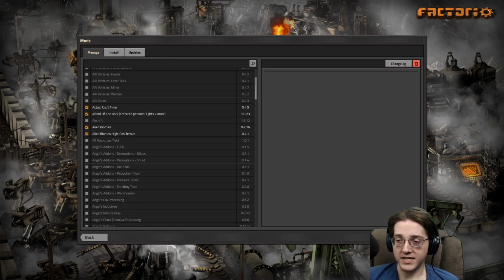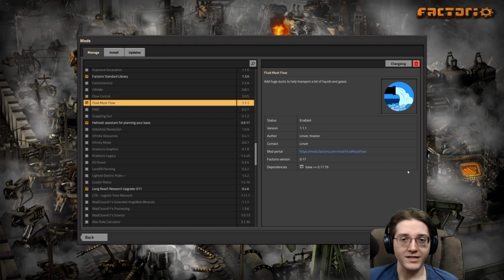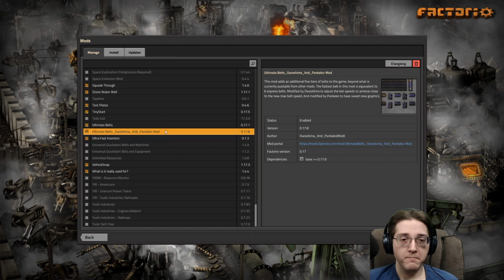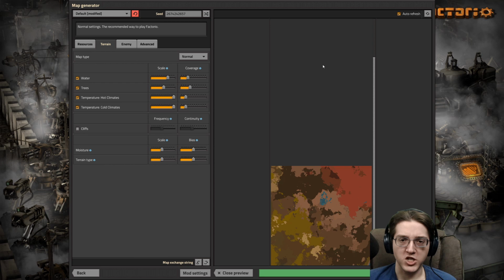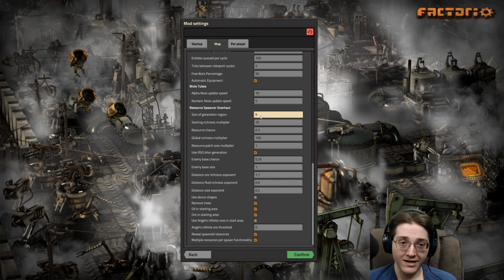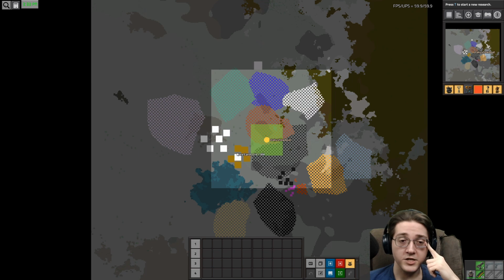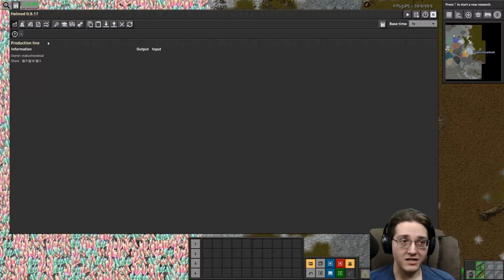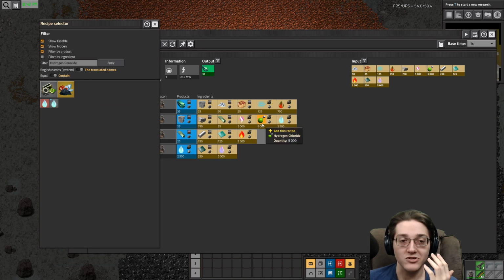Part 1 | Initializing A New World | Pyanodon's On the Rails Factorio | Stream Day 1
A new map with a new goal! Our mission is 1 science per second / 60 science per minute of all sciences. Not only that, but our base is on a map with sparsely distributed resources, forcing the use of trains!

In this first stream day, I get us through the burner phase, ultimately making it through handcrafted red science. Welcome to Day 1 of Pyanodon's On the Rails for Factorio 0.17.